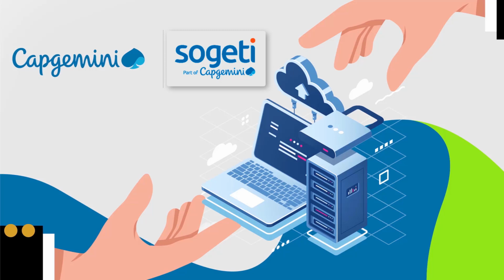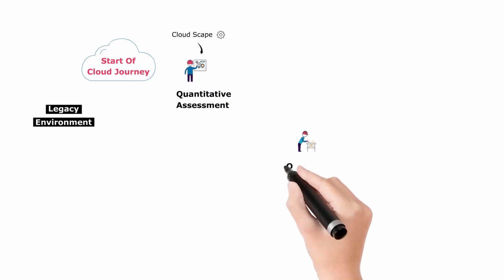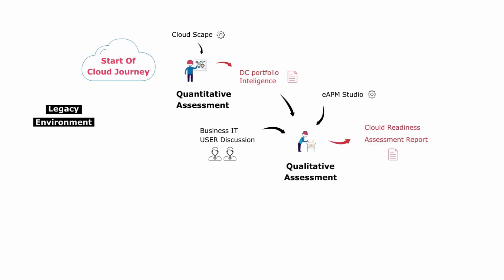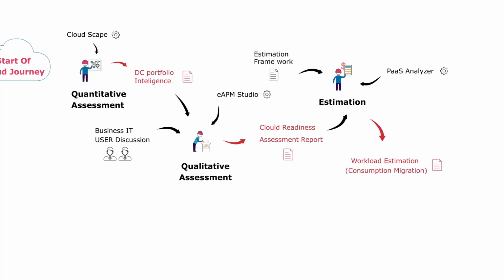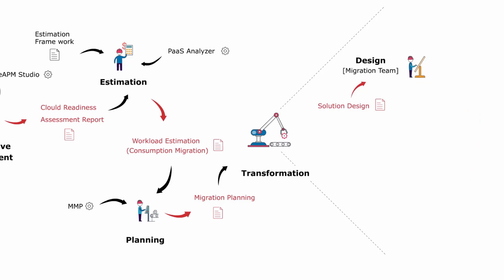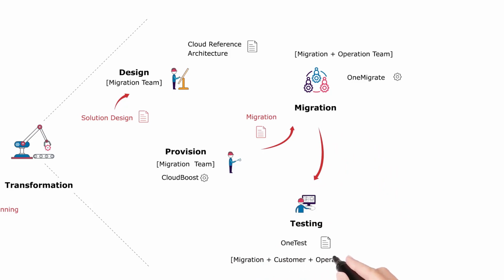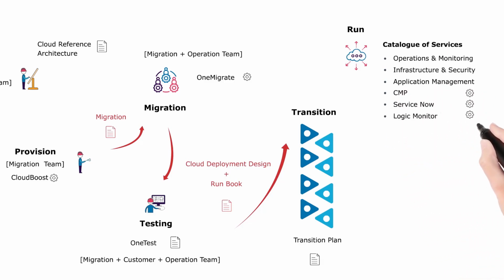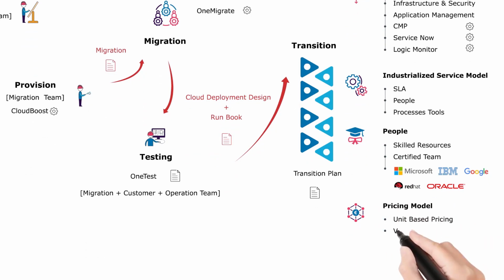End-To-End Cloud Transformation Journey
An overview explanaiton on the Cloud transformation for customers.